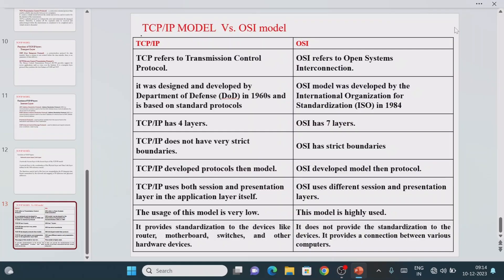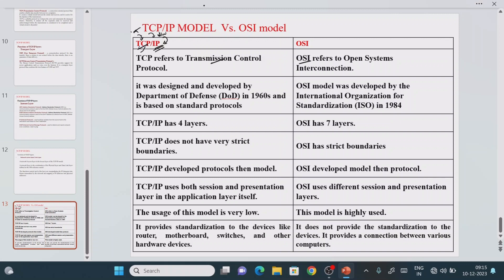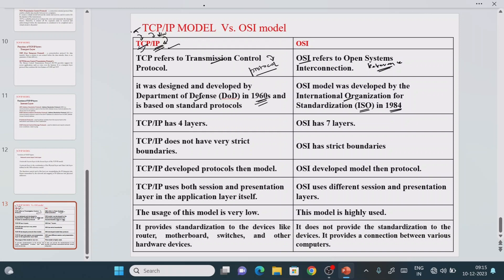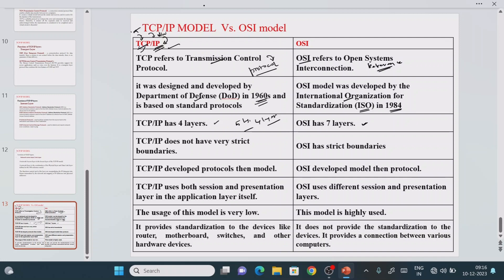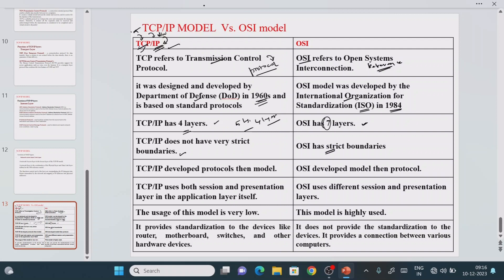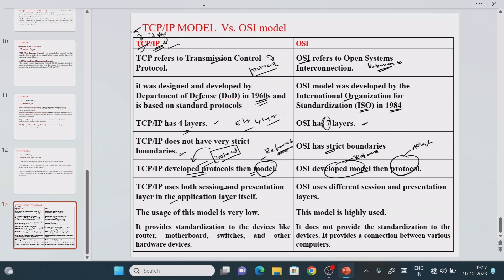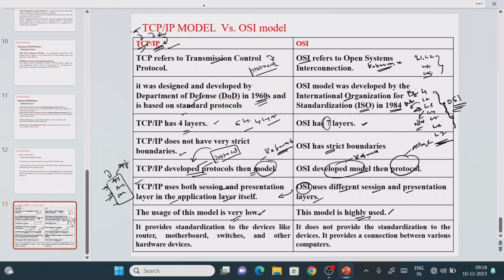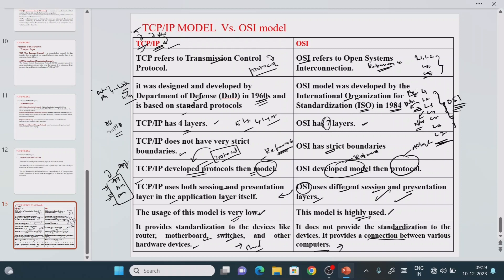TCP/IP Model Vs. OSI model |Computer Networks | CCNA